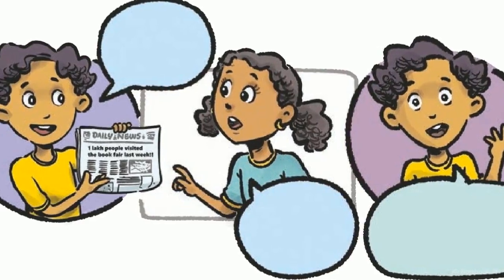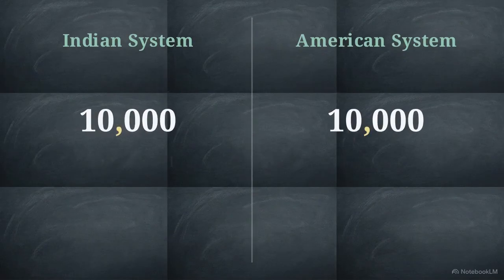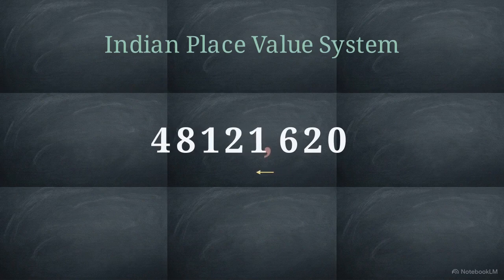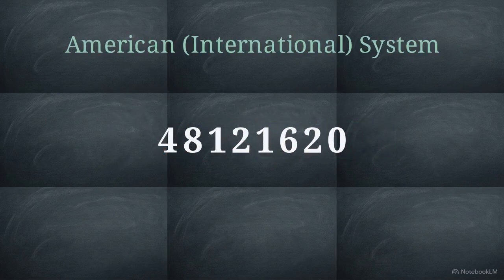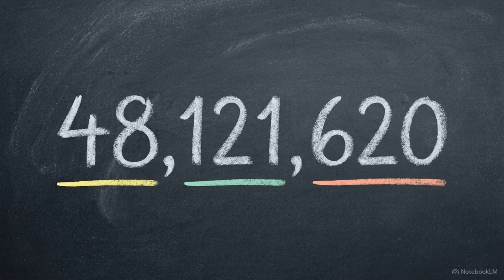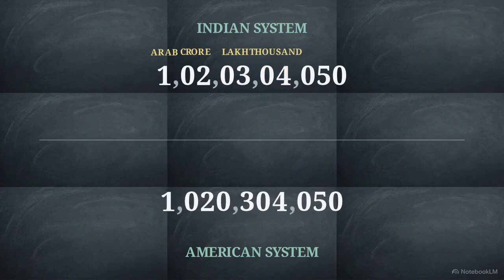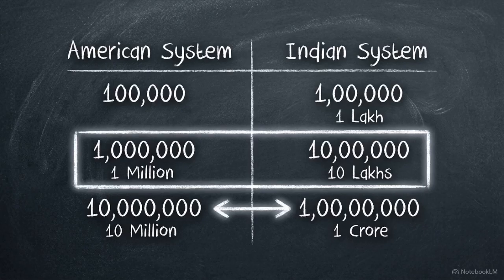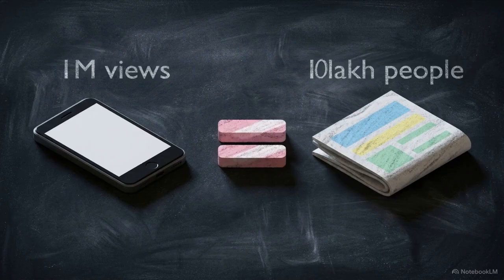Class 7 Maths Chapter 1: Large Numbers Around Us Full Chapter Summary in 5 Mins!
This video is also available in marathi -
Large Numbers Around Us Class 7 Maths Chapter 1 Introduction & Concepts | NCERT
Master Class 7 Maths Chapter 1 'Large Numbers Around Us' in just 5 minutes! 🎯

This is a quick chapter trailer and summary created with the help of NotebookLM to give you a crystal-clear overview of all the major concepts before you dive into the exercises. Perfect for students looking for quick revision or a fast introduction!

🚀 Boost your learning with our Online Class Tiers:
1️⃣ Silver Plan: Complete NCERT Concept Videos (Available in English & Marathi explanations)
2️⃣ Gold Plan: Textbook Exercise Solutions (Step-by-step walkthroughs)
3️⃣ Diamond Plan: Competitive Exam Foundation + Topic-wise Test Series